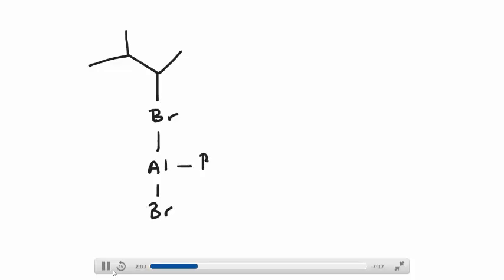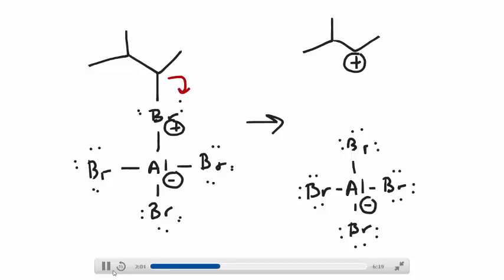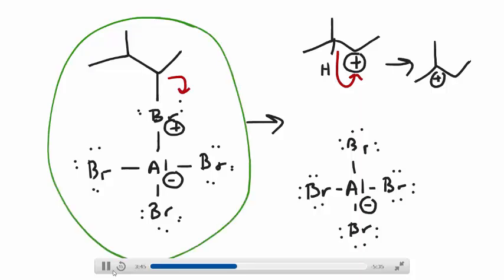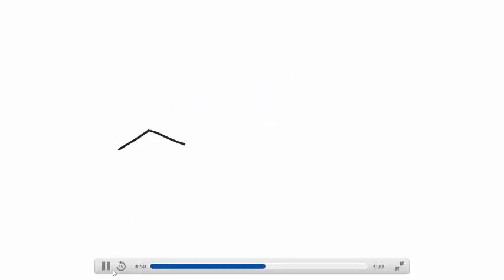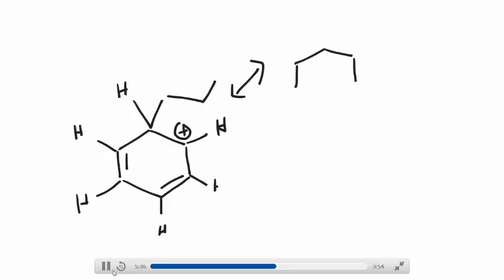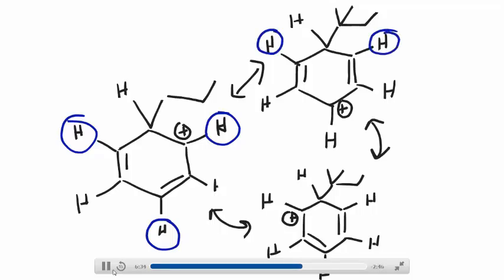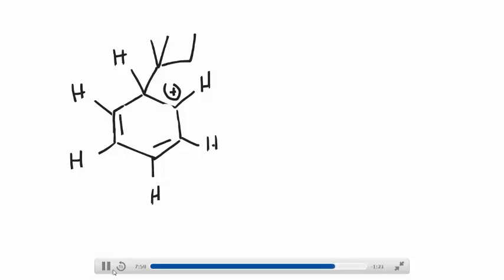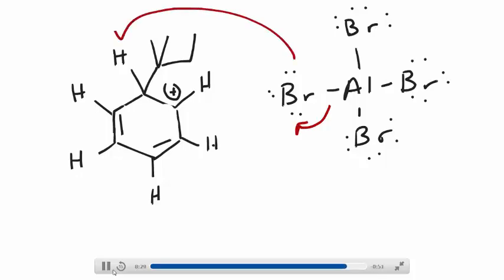Friedel Crafts Alkylation of Benzene